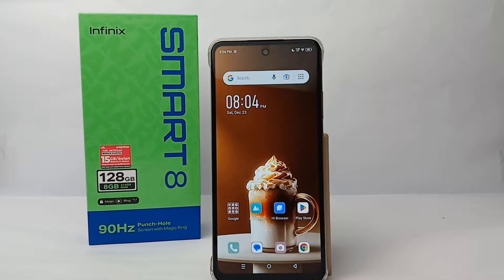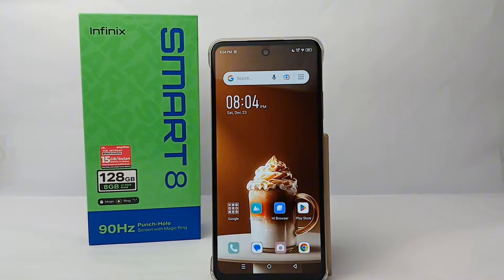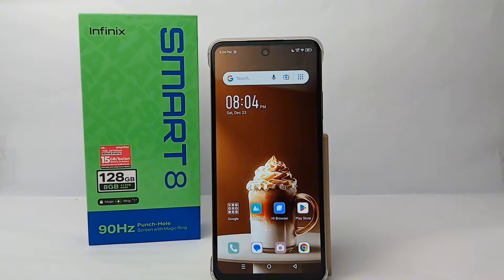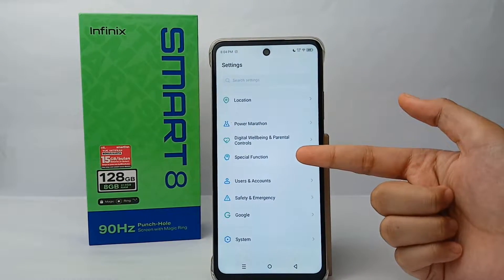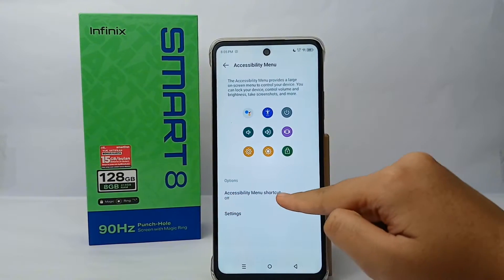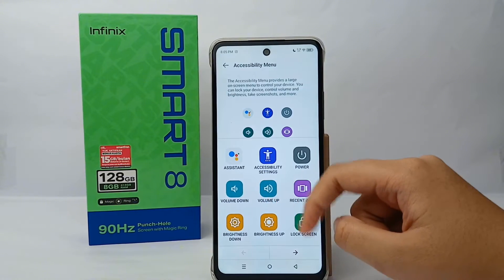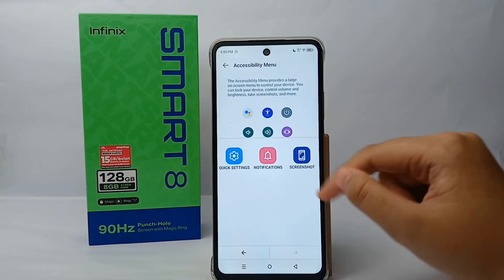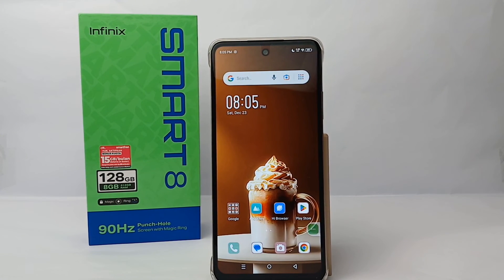How To Turn On Accessibility Menu On Infinix Smart 8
This tutorial deals with search:
turn on accessibility menu on infinix smart 8
how to turn on accessibility menu infinix smart 8
how to turn on accessibility menu on infinix